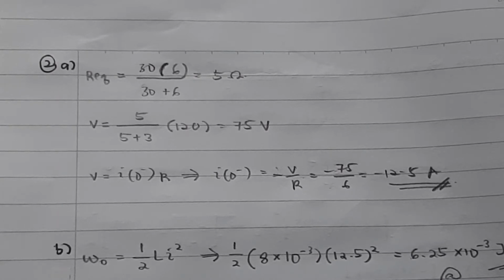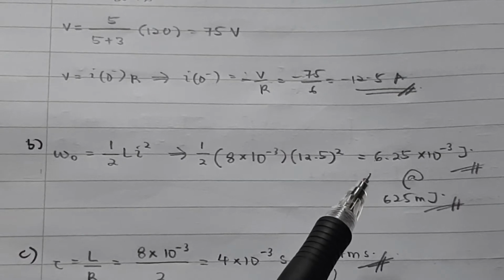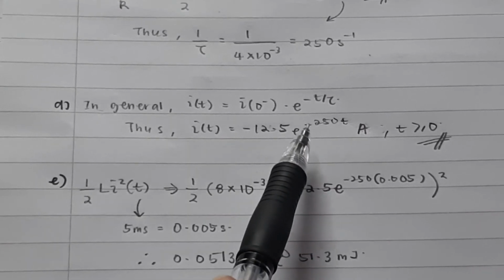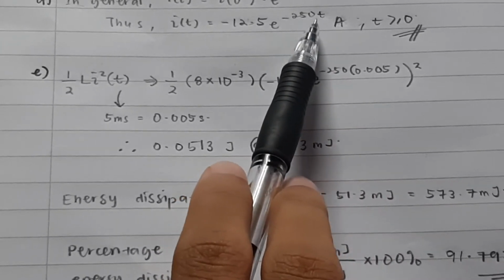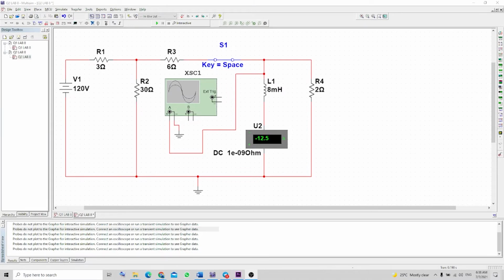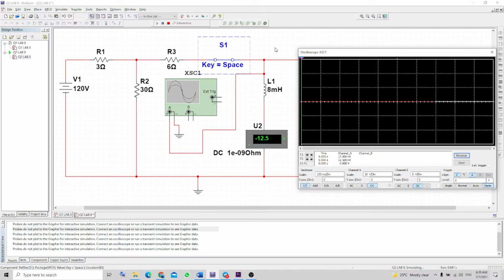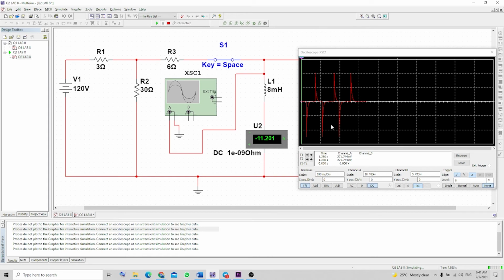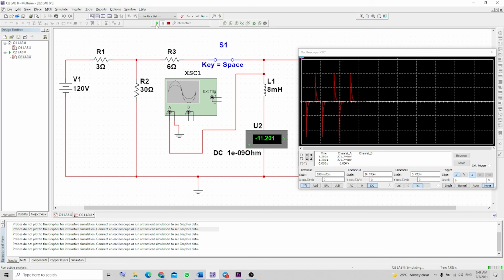ECC3115 - LAB 8